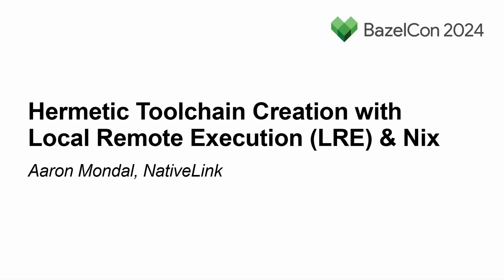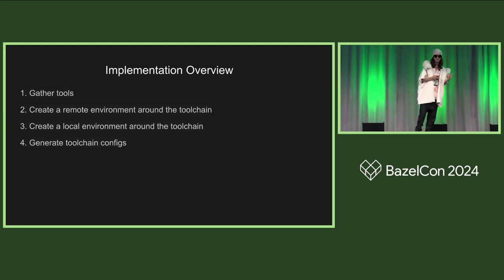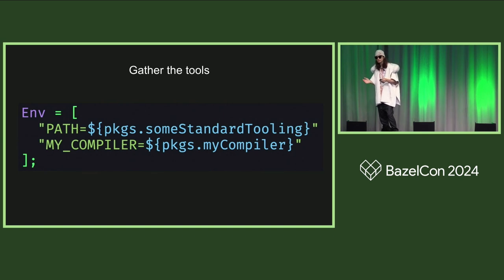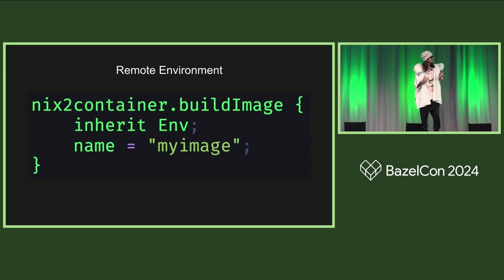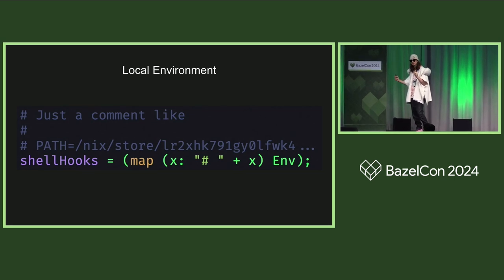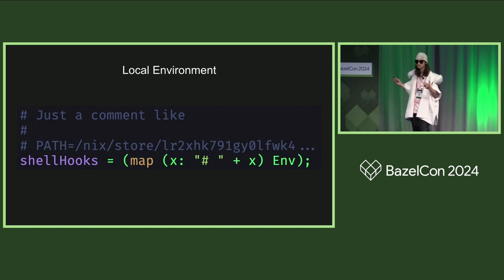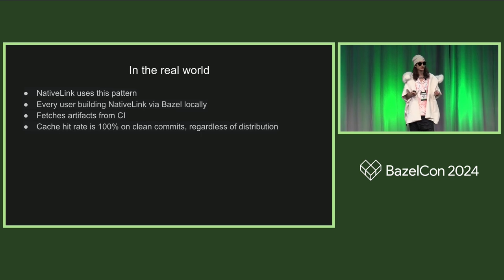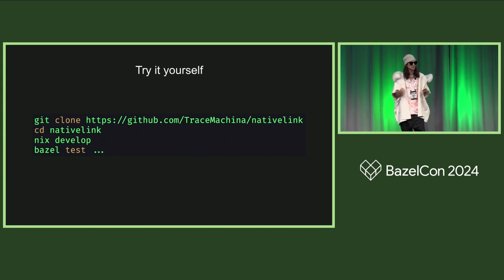Hermetic Toolchain Creation with Local Remote Execution (LRE) & Nix - Aaron Mondal, NativeLink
Local Remote Execution (LRE) combined with Nix offers a powerful solution for developers looking to bridge the gap between local and remote environments. This talk explores how using Nix within LRE contexts enables teams to create development environments that closely mirror production setups, significantly simplifying Kubernetes deployment workflows. We'll explain how Nix's reproducible builds and declarative nature, when integrated with LRE, solve common containerization challenges and streamline the process of building and testing Kubernetes deployments locally. The discussion will cover how this approach reduces the "works on my machine" problem, optimizes container layer management, and provides a more efficient path from local development to production deployment.
about: Expert in reproducible and hermetic builds, compiler toolchains, GPU acceleration, distributed systems, and general best practices for modern software development lifecycles. Maintainer of NativeLink, a distributed cache and remote executor for RBE clients. Author of rules_ll, a Clang/LLVM-based toolchain for heterogeneous C++.